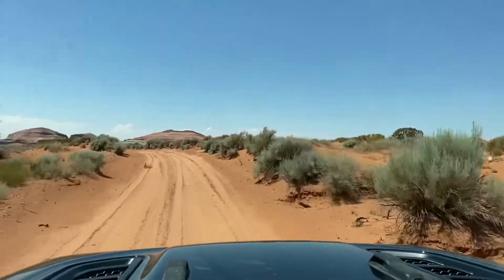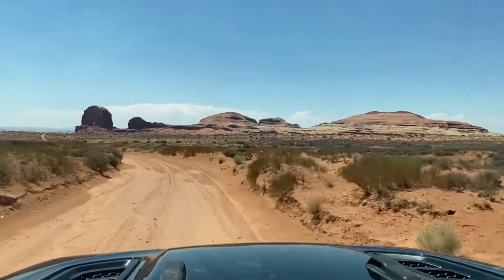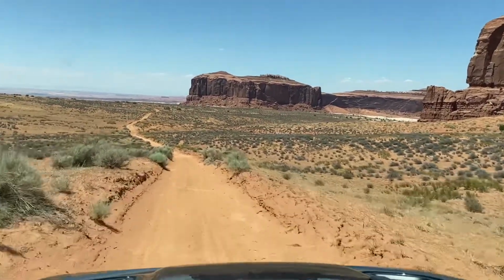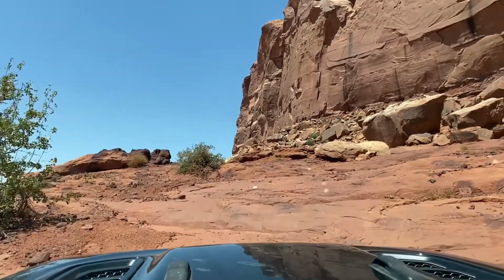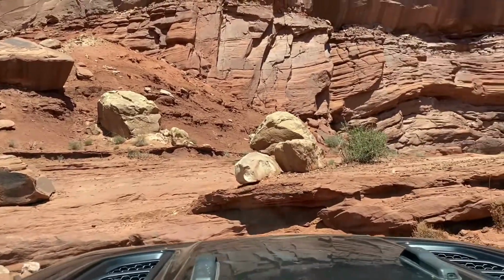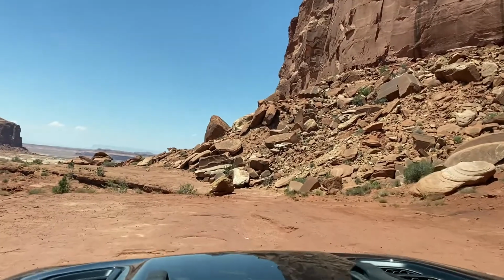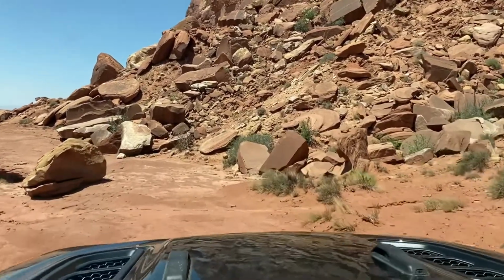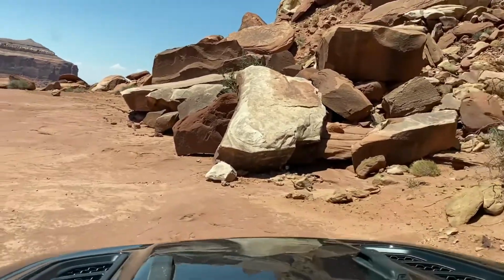Chasing Rainbows: Exploring Utah's Stunning Rainbow Terrace Trail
After leaving Hell Roaring Canyon we took some sand roads to tombstone butte to the rainbow terrace trail.  The trail is ranked as moderate just due to the soft sand in places and the rock ledges you have to scale. There is a clearly marked path with the white arrows that guide you through the hard parts. I would rank this area as difficult if it were raining or the area was recently rained on as I think the rocks would be really slippery and the dirt areas would turn to a sloppy mud pretty quick.  So like with most times in the desert just be mindful of the weather.  You are pretty isolated out here so just keep that in mind as well.

Hope you enjoyed the video, please subscribe and leave a comment, if your looking for jeep accessories check out the links below for products we have used on our jeep, we have an affiliate program with amazon and if you purchase something through the links below it gives us a small commission and cost you nothing.  Thanks again check out our Colorado series and we will see you in our next Utah video.

To keep up with our new videos hit that notification bell, like, share and please leave a comment, we will get back to you quickly, and also check us out on Instagram @fischerjeepadventures for insight before YouTube.

Offroading/Overlanding Gear:

67 designs JL Rail Mount